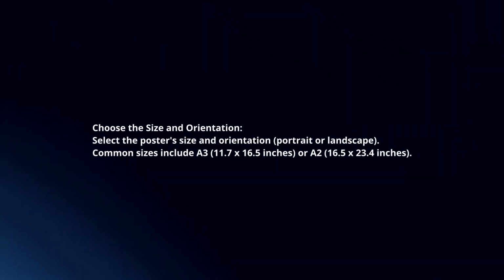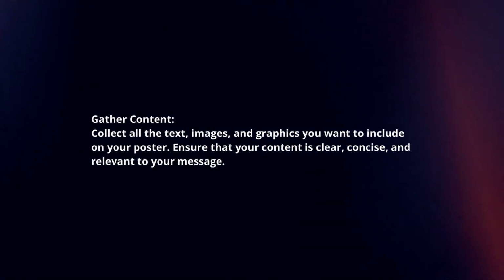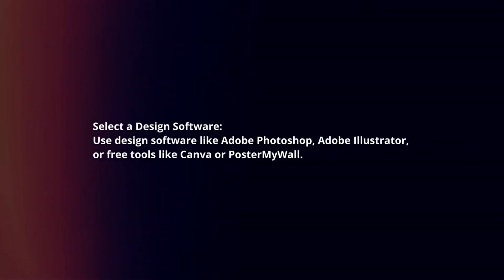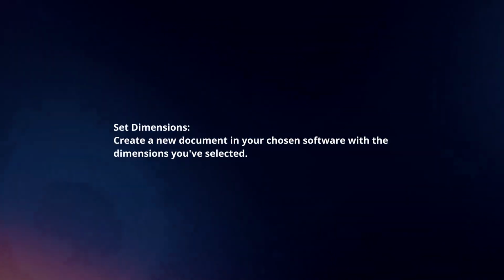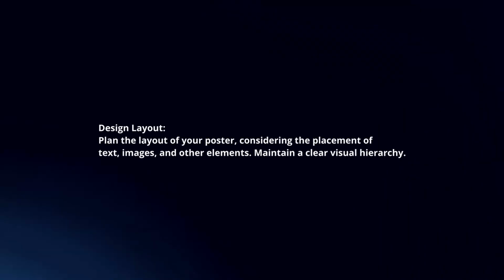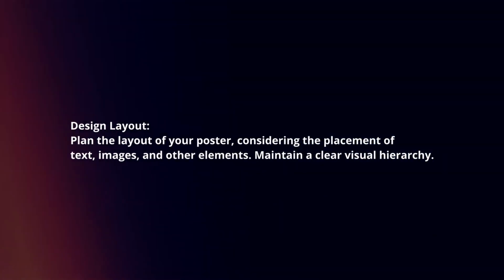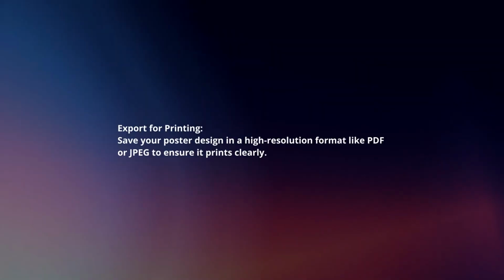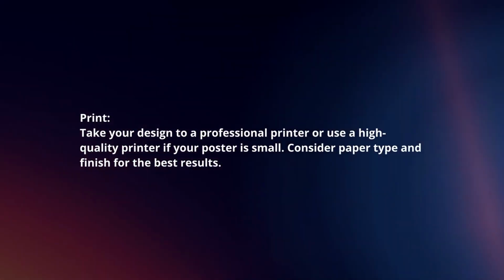How To Create A Poster In 2024?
In this video I will explain How You Can Create A Poster In 2024.